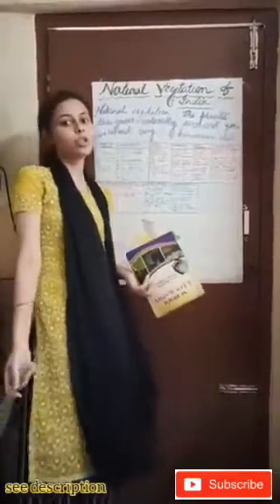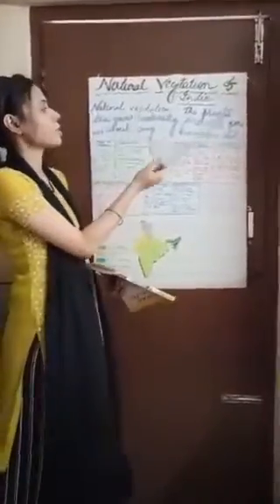Class 10 Geography (Natural Vegitation of India)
Manisha Ma'am